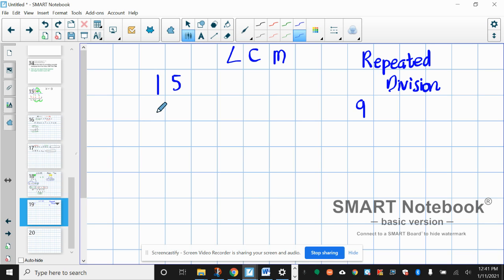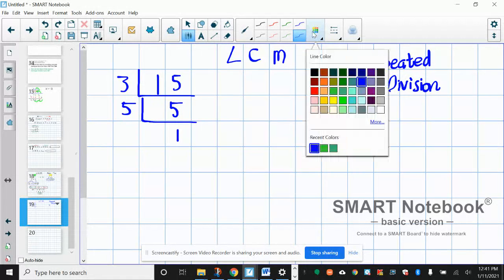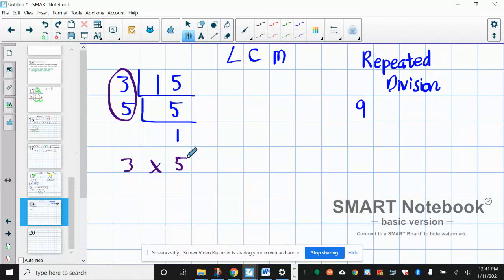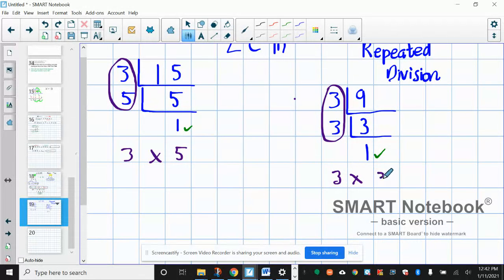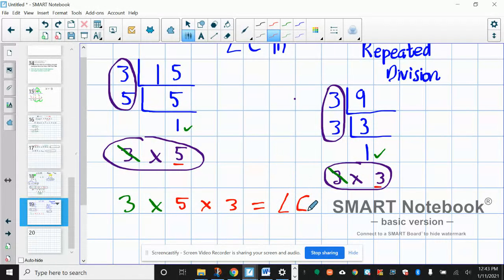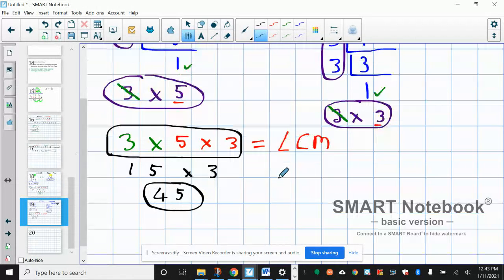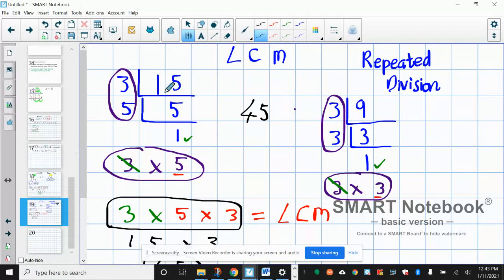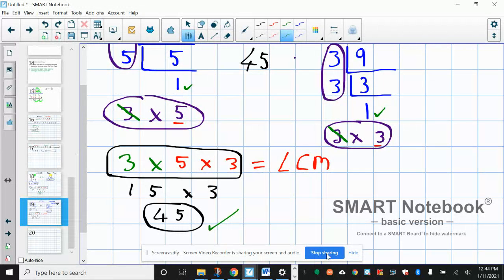Repeated Division for LCM